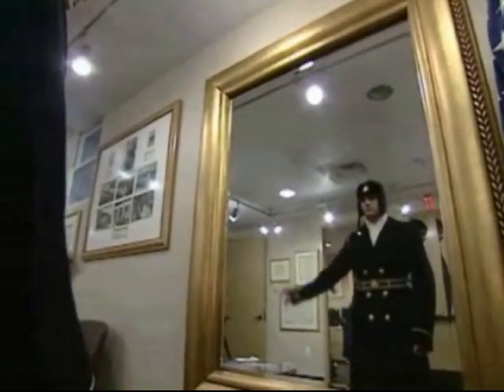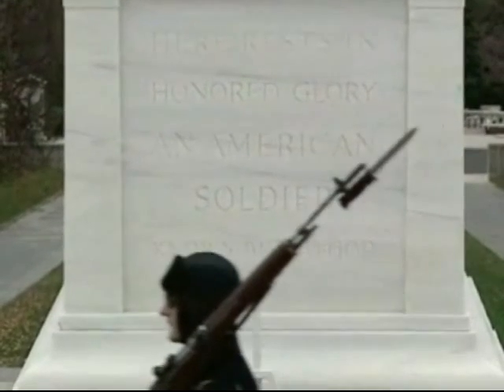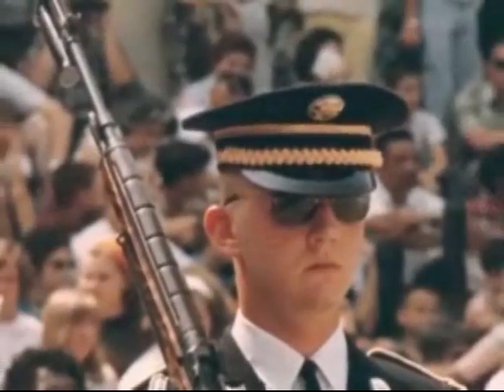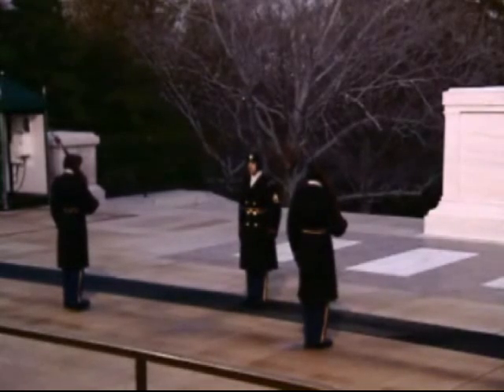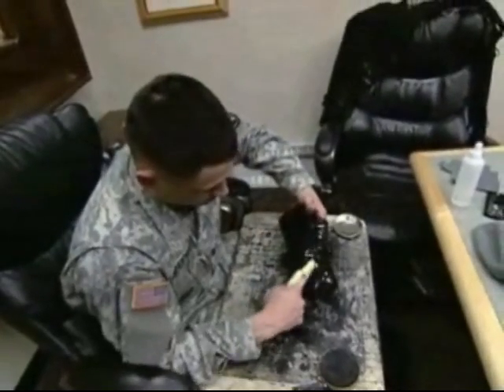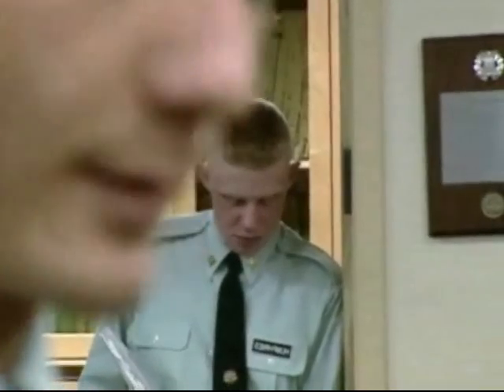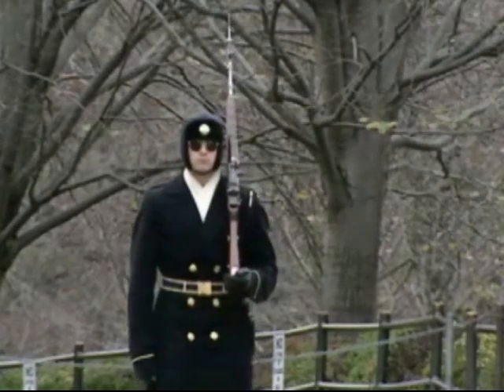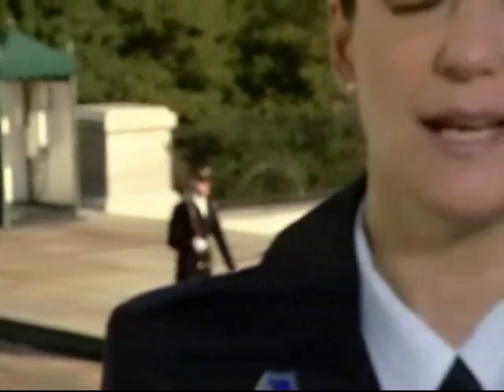Never Falter - Part 3 - RECON - Military Videos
Never Falter - Part 3

The Pentagon Channel takes a look at the Army's Old Guard. See what it takes to join one of the most competitive regiments in the US military.

Recon, an original Pentagon Channel series, is a monthly half-hour informational television program providing an in-depth look on a variety of topics from real world operations, missions, military events / history and other subjects highlighting the accomplishments of U.S. military men and women.

The Pentagon Channel broadcasts military news and information for the 2.6 million members of the U.S. Armed Forces through programming including:

• Department of Defense news briefings
• Military news
• Interviews with top Defense officials
• Short stories about the work of our military

In addition to enhancing Department of Defense communications with the 1.4 million active duty service members, the Pentagon Channel will provide the 1.2 million members of the National Guard and Reserve and the 650,000 civilian employees of the Department of Defense more timely access to military information and news.

The Pentagon Channel television service is distributed 24/7 and is available to all stateside cable and satellite providers, via American Forces Radio and Television Services, overseas and via the worldwide web.